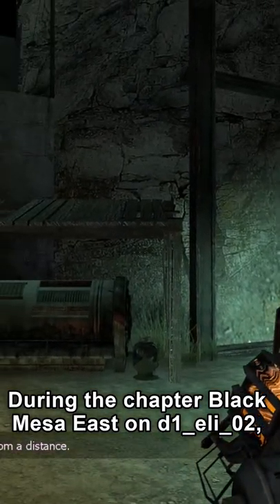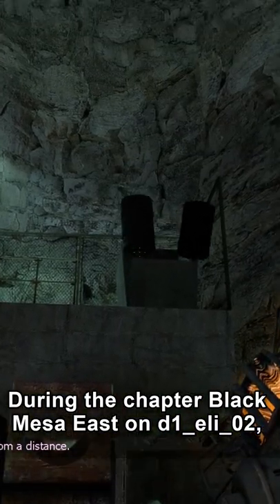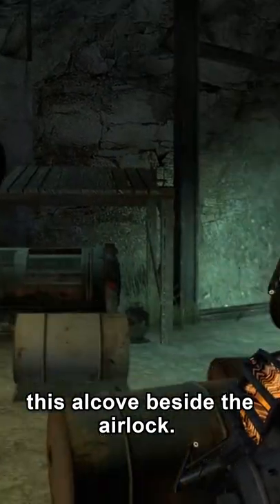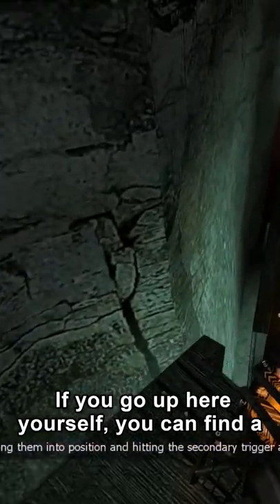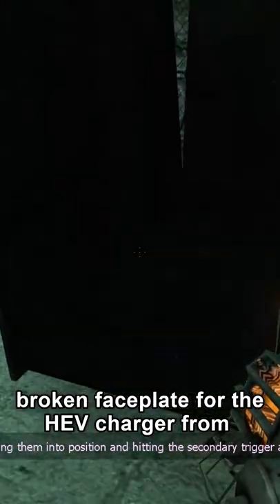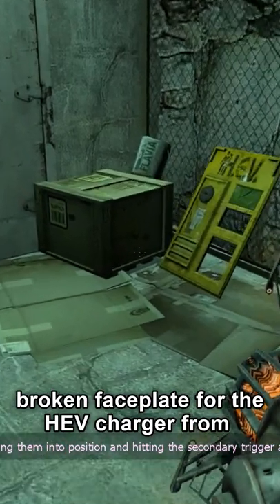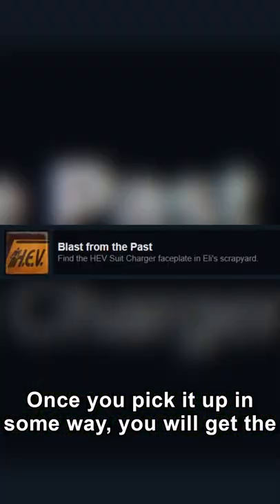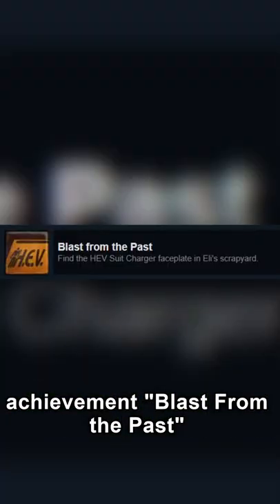Half-Life Short - Half-Life 1 HEV Charger in Half-Life 2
An easter egg, reference, and achievement all in one!